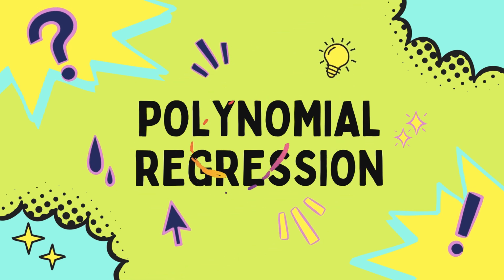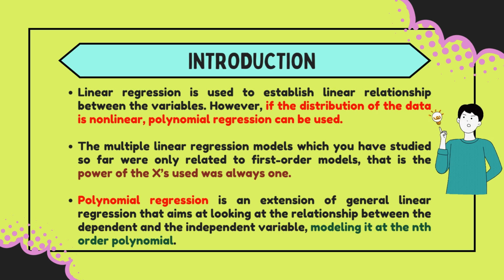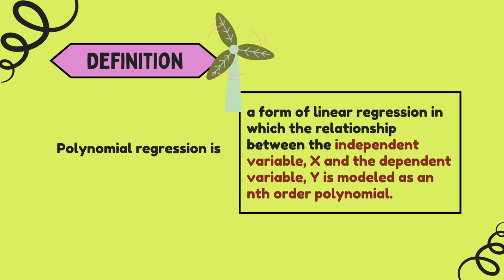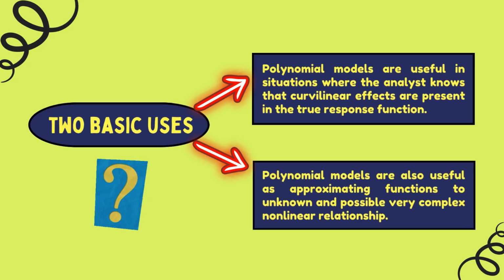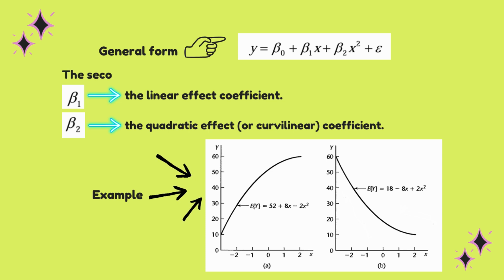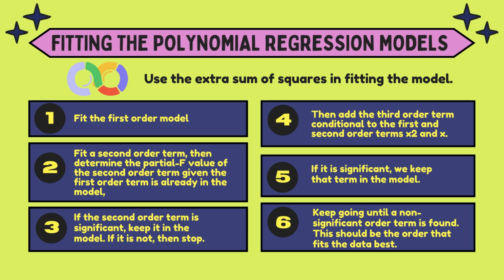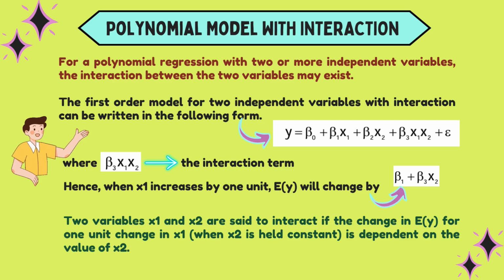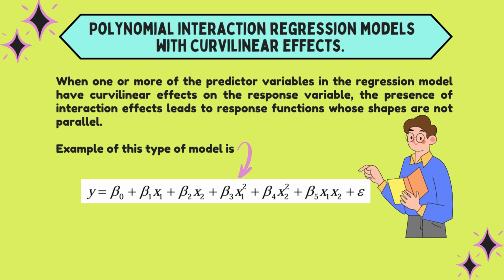Chapter 7 Teaching Video MOOC STA450